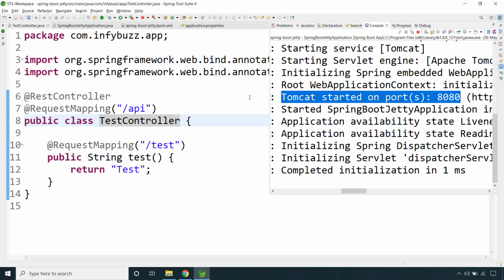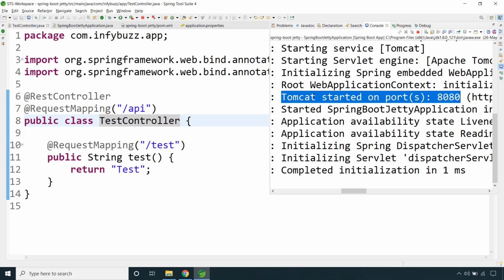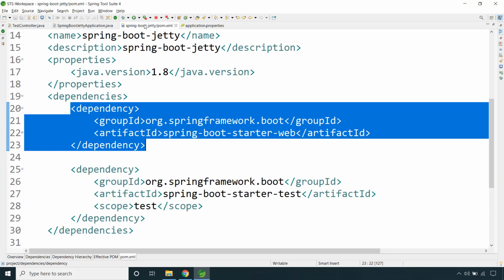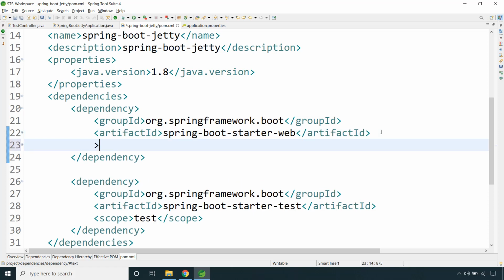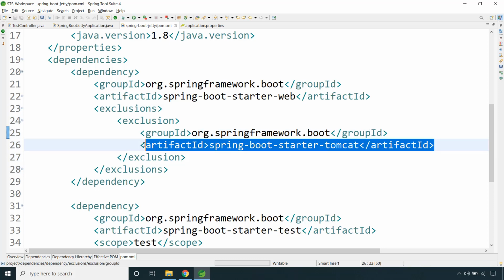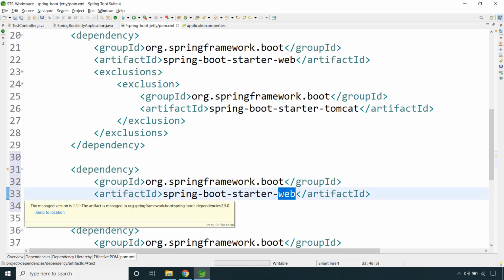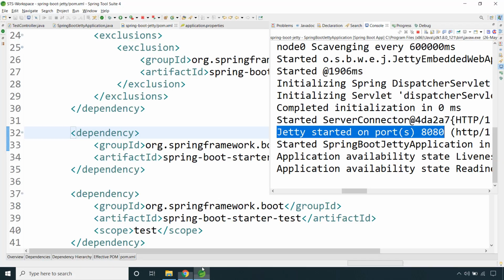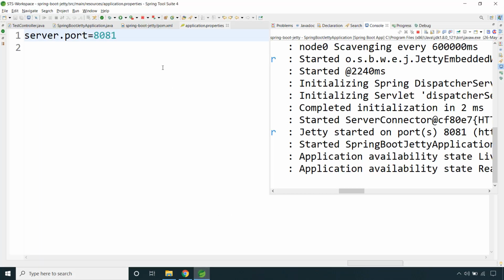Configure Jetty Server with Spring Boot Application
In this video we will see how to use jetty server with spring boot application ?